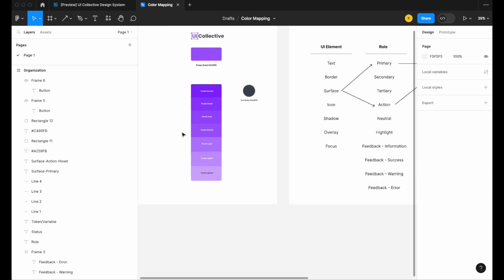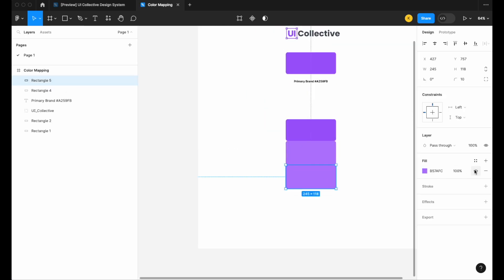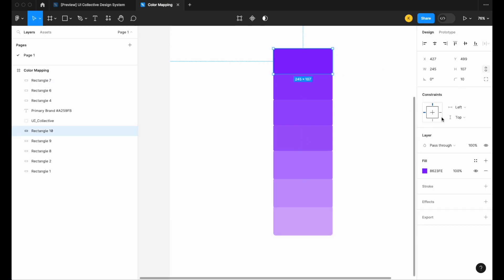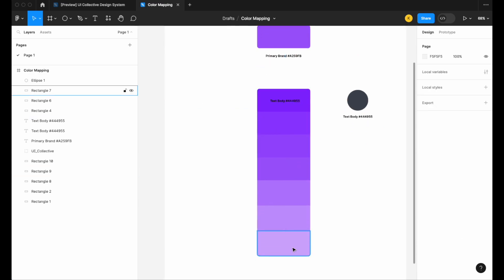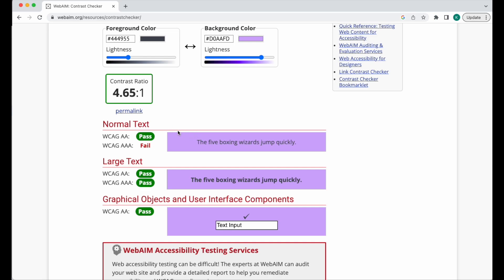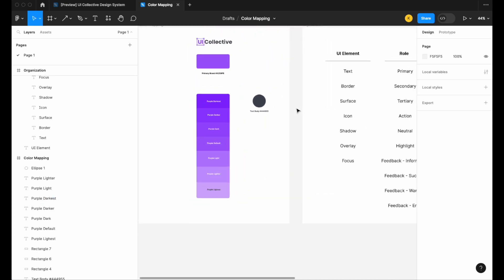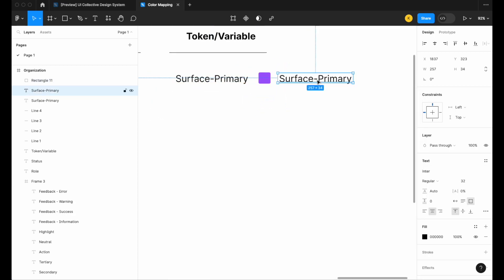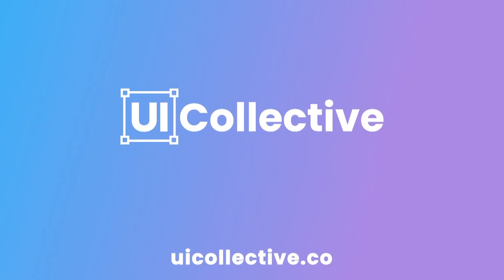Creating Colors for Your Design System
Learn how to create a color ramp, check for accessibility, and then organize the colors for your design system.

0:00 An Introduction
0:51 Building the Color Ramp
4:34 Checking for Accessibility
8:37 Mapping Your Colors to Tokens/Variables